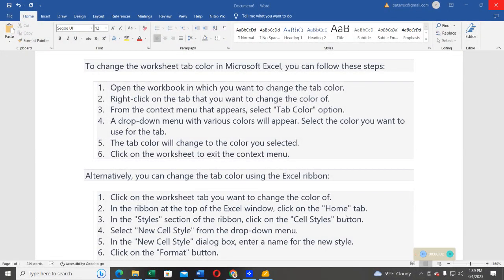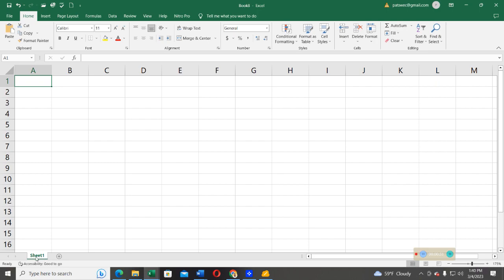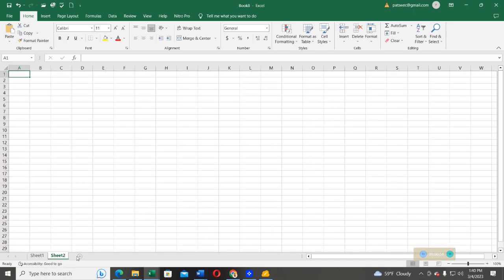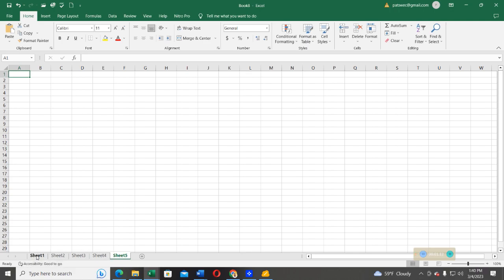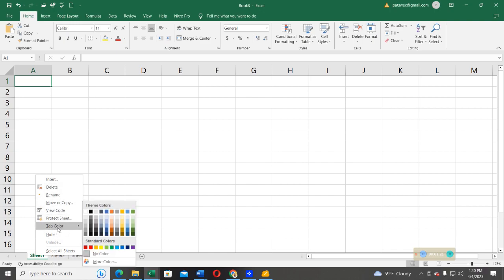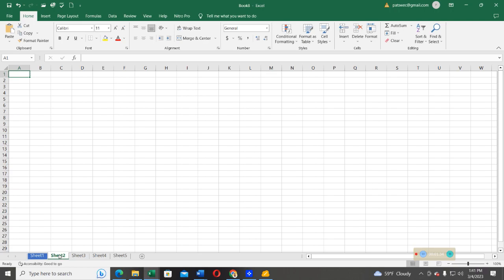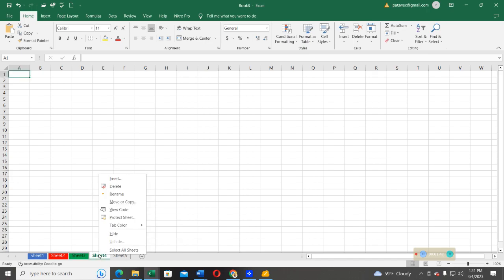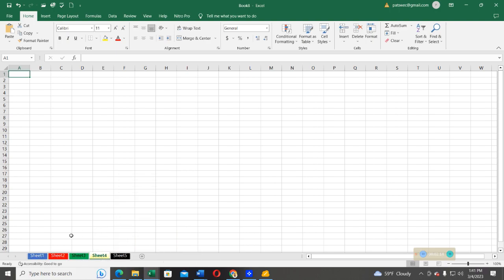Change worksheet tab color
To change the worksheet tab color in Microsoft Excel, you can follow these steps:
1. Open the workbook in which you want to change the tab color.
2. Right-click on the tab that you want to change the color of.
3. From the context menu that appears, select "Tab Color" option.
4. A drop-down menu with various colors will appear. Select the color you want to use for the tab.
5. The tab color will change to the color you selected.
6. Click on the worksheet to exit the context menu.
Alternatively, you can change the tab color using the Excel ribbon:
1. Click on the worksheet tab you want to change the color of.
2. In the ribbon at the top of the Excel window, click on the "Home" tab.
3. In the "Styles" section of the ribbon, click on the "Cell Styles" button.
4. Select "New Cell Style" from the drop-down menu.
5. In the "New Cell Style" dialog box, enter a name for the new style.
6. Click on the "Format" button.
7. In the "Format Cells" dialog box, click on the "Fill" tab.
8. Select the color you want to use for the tab from the "Color" palette.
9. Click "OK" to close the "Format Cells" dialog box.
10. Click "OK" again to close the "New Cell Style" dialog box.
The tab color for the worksheet will now be changed to the color you selected.